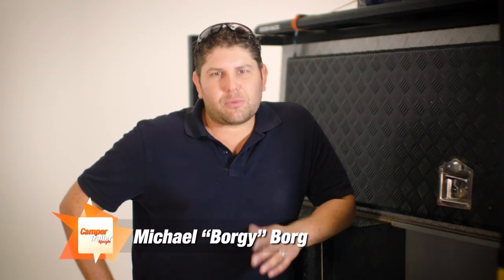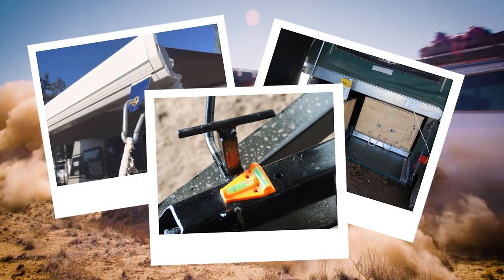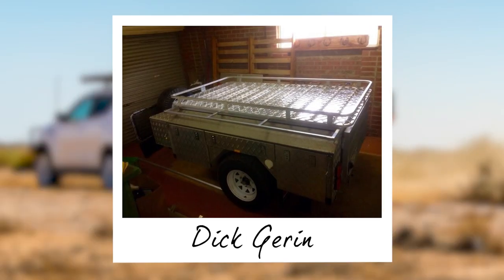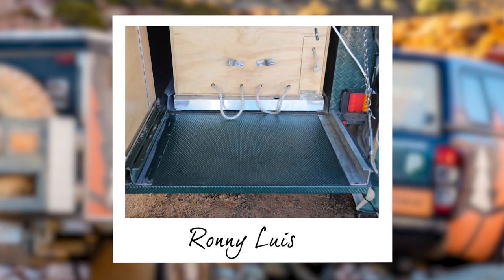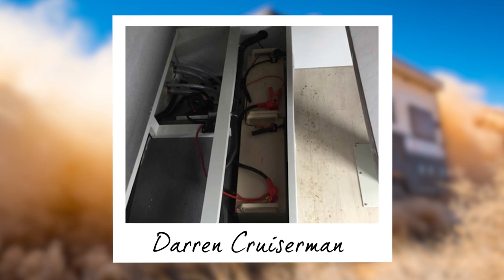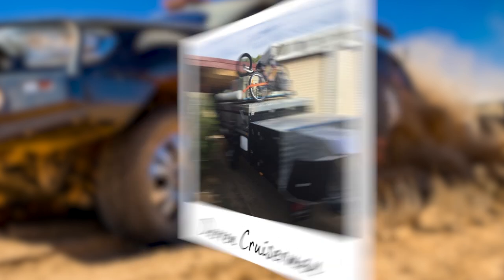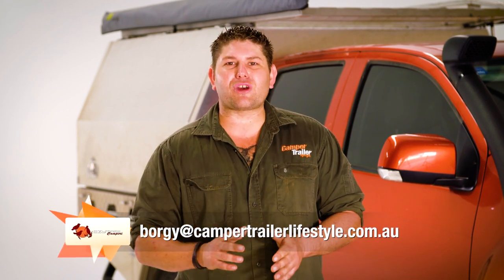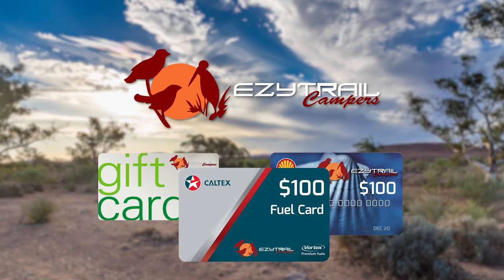Camper Mods Ep1